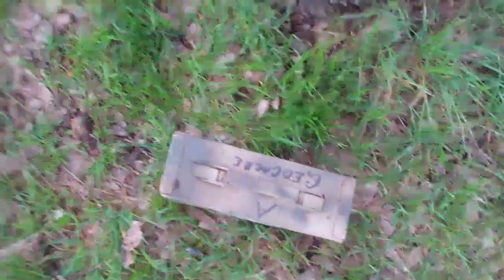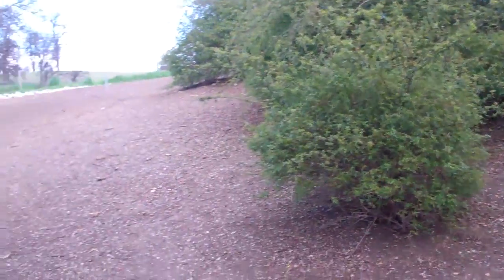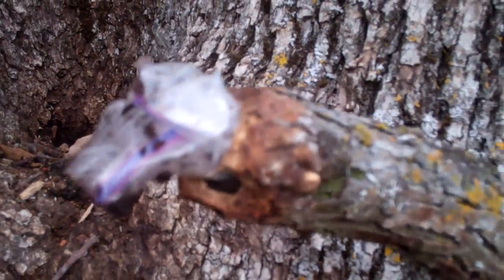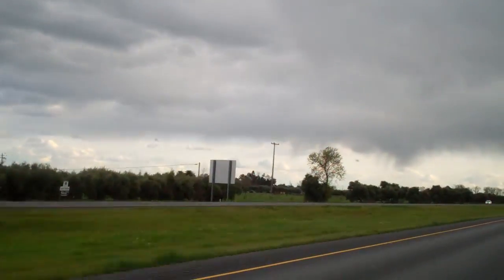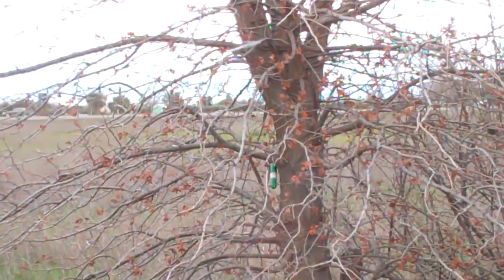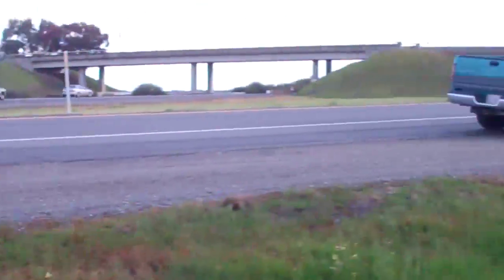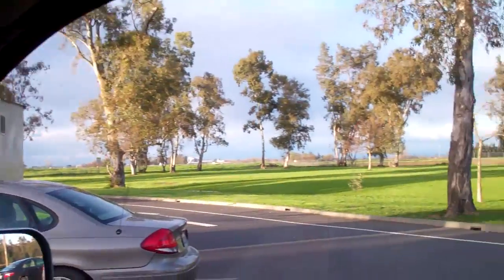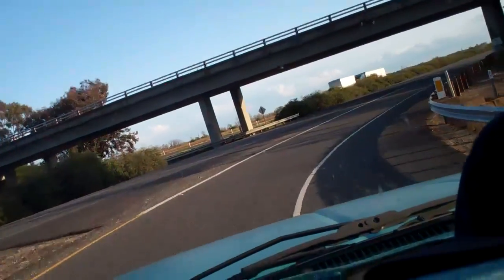[275] Going Home - 2011-03-16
Today I drive home and find caches along the way, I found 47 on the way back.